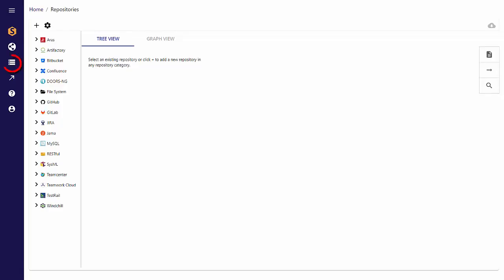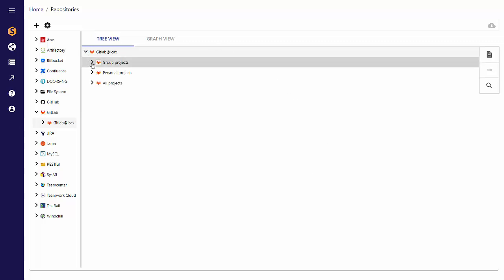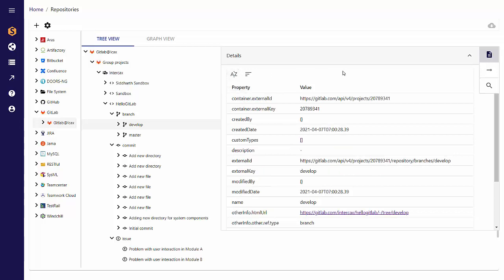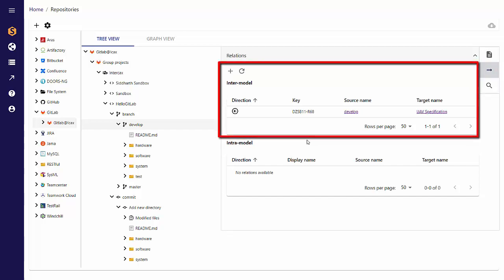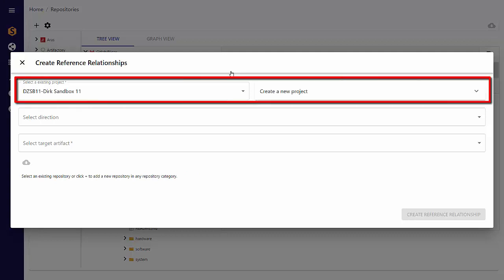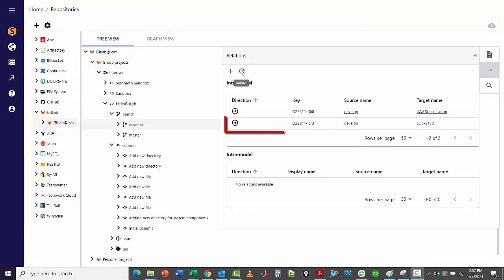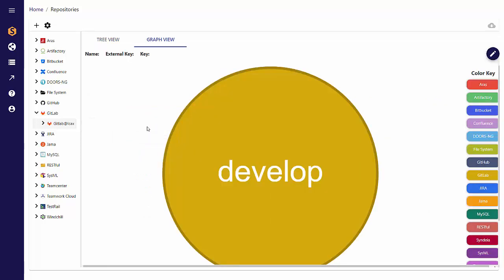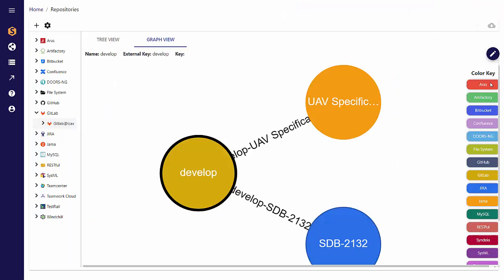Video 24 1SWD GitLab on the Syndeia Web Dashboard